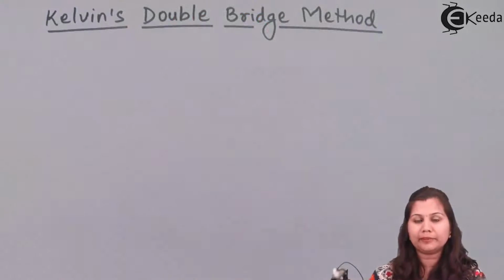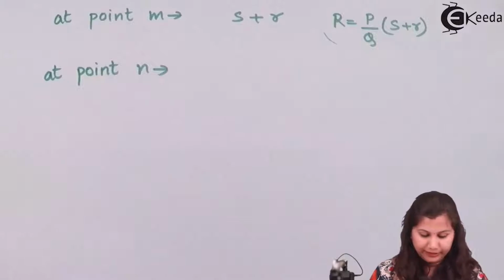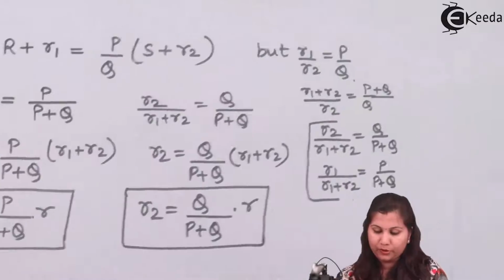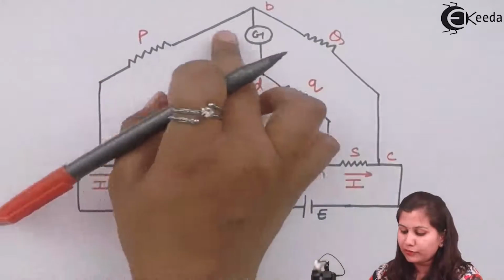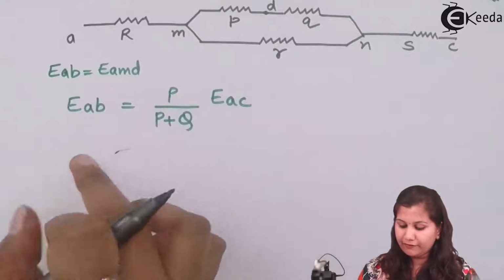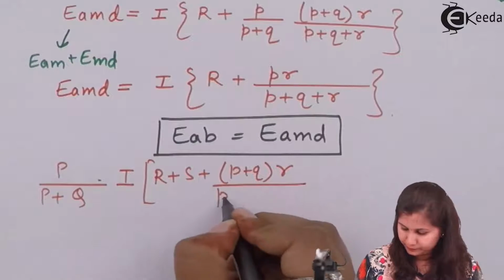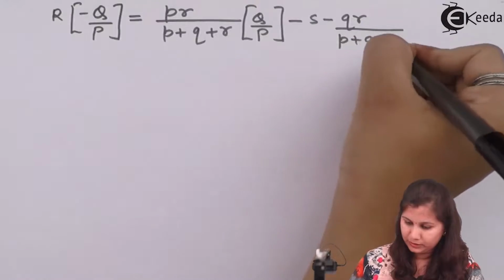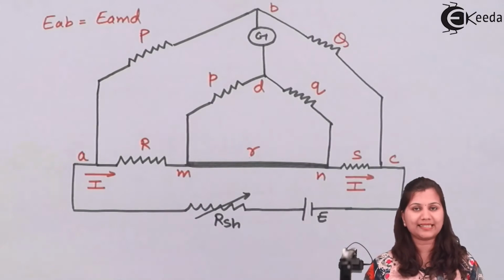Measurement of Low Resistance by Kelvin's Double Bridge